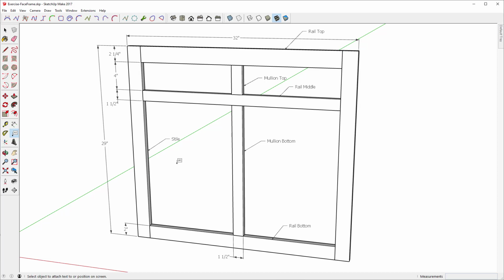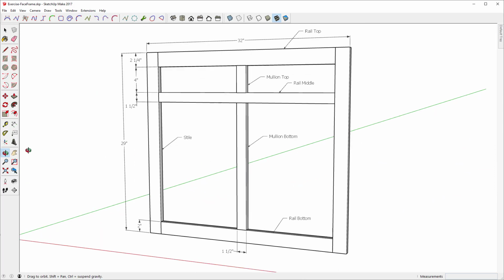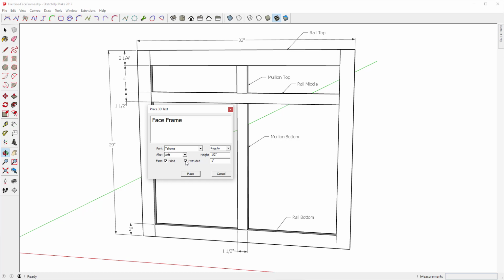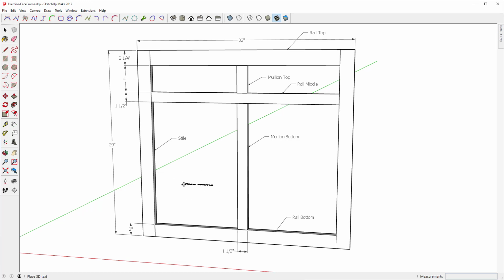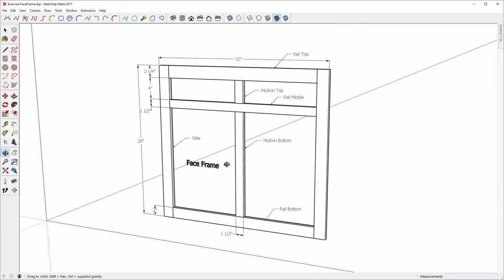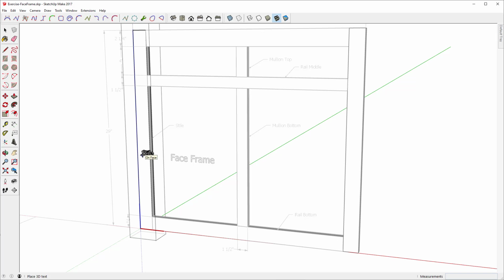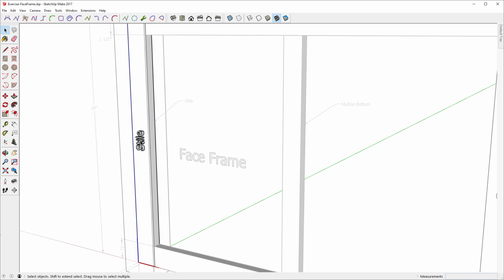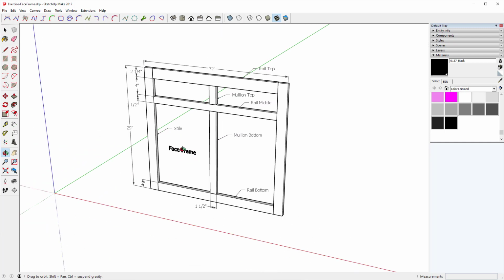Tutorial - 3D Text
Using 3D Text to add text annotations to your model